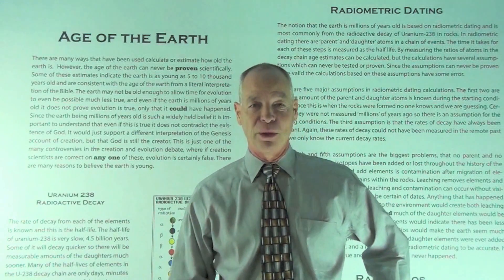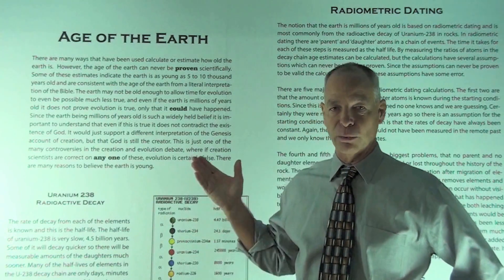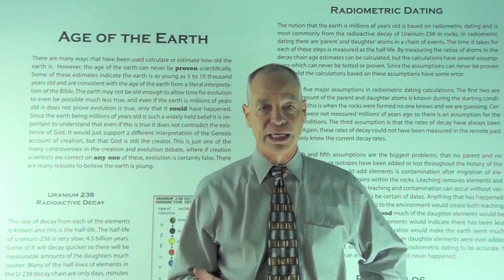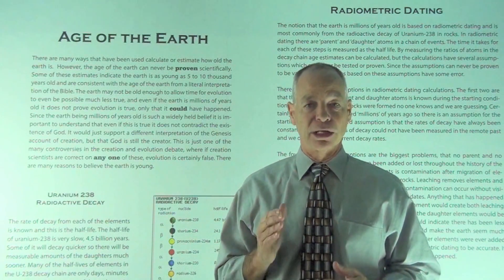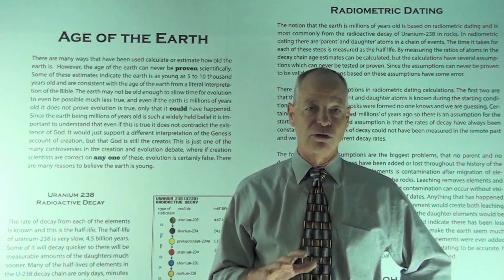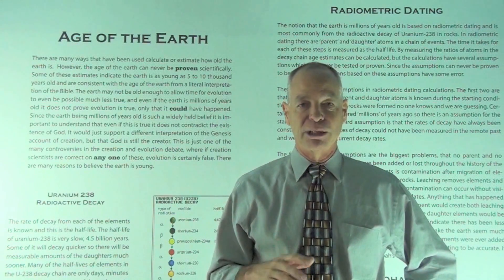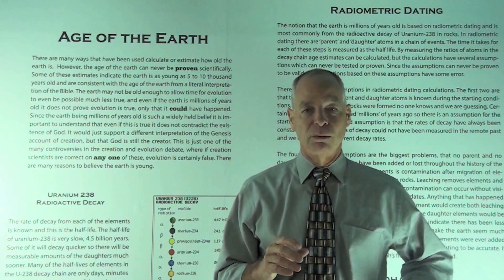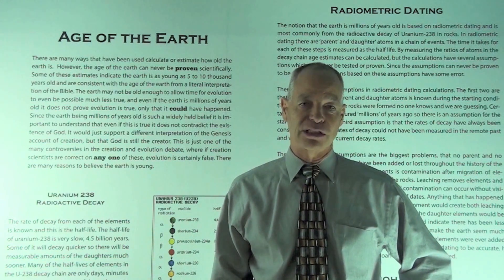Creation Centers Age of the Earth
How old is the earth? Is it old enough for evolution to have happened?
View all the content at Creationcenters.com

There are many ways that have been used calculate or estimate how old the earth is.  However, the age of the earth can never be proven scientifically. Some of these estimates indicate the earth is as young as 5 to 10 thousand years old and are consistent with the age of the earth from a literal interpretation of the Bible. The earth may not be old enough to allow time for evolution to even be possible much less true, and even if the earth is millions of years old it does not prove evolution is true, only that it could have happened. Since the earth being millions of years old is such a widely held belief it is important to understand that even if this is true it does not contradict the existence of God. It would just support a different interpretation of the Genesis account of creation, but that God is still the creator. This is just one of the many controversies in the creation and evolution debate, where if creation scientists are correct on any one of these, evolution is certainly false. There are many reasons to believe the earth is young.